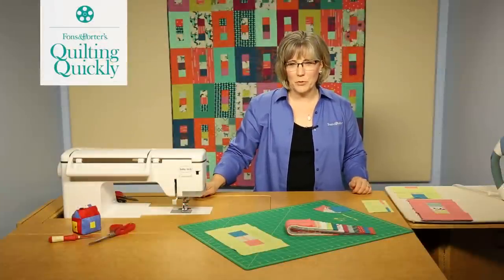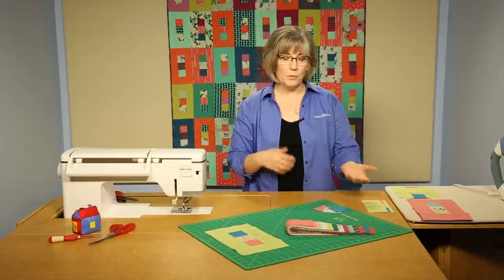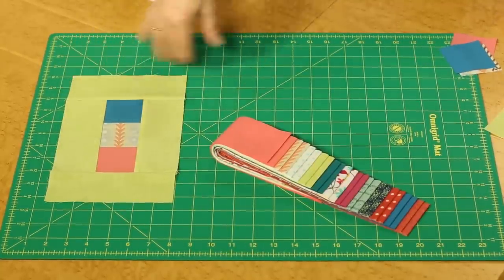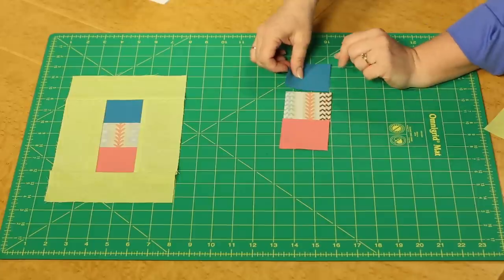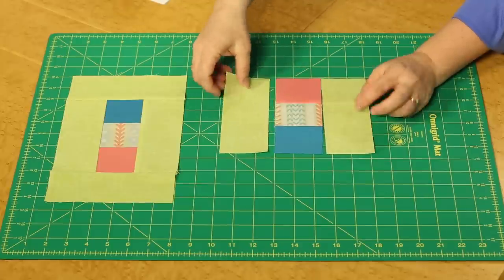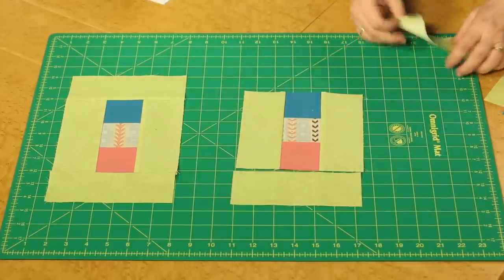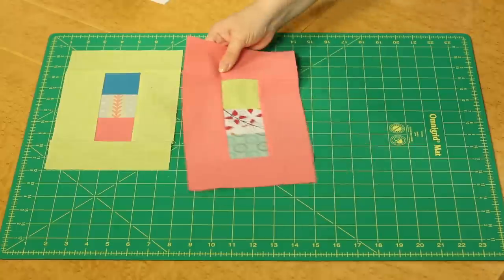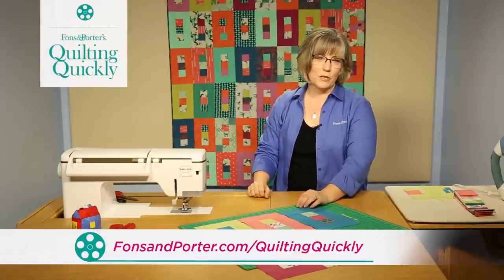Quilting Quickly: Stoplight - Contemporary Quilt Pattern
Contemporary quilt patterns are just another way of saying that we've made a quilt that lives up to today's high quilting standards! Stoplight is a bright, contemporary quilt, that's made using 2½" pre-cut strips. Cut into squares and rectangles, it's a true patchwork quilt and it's so much fun to make!